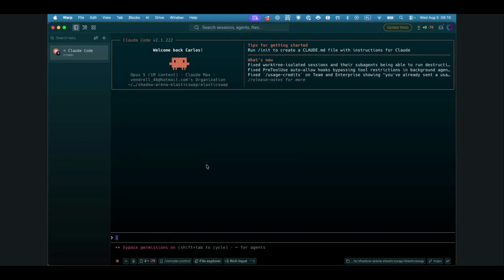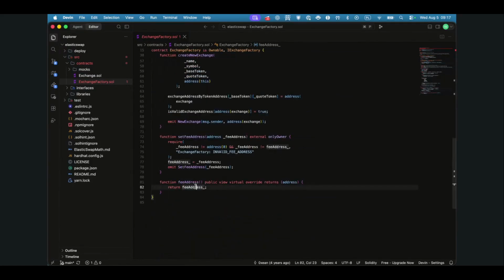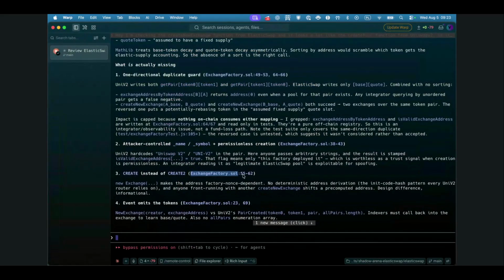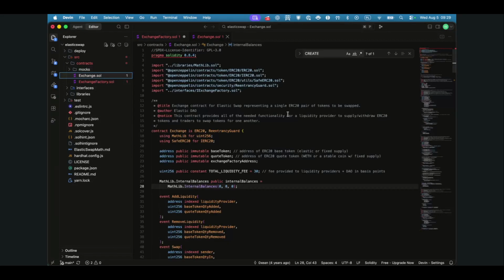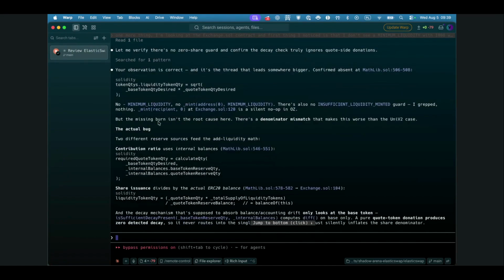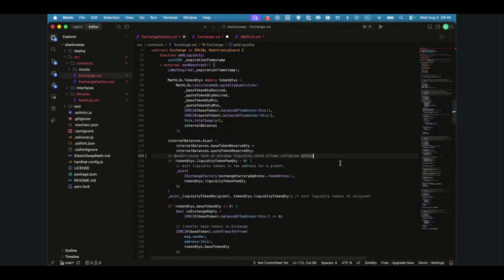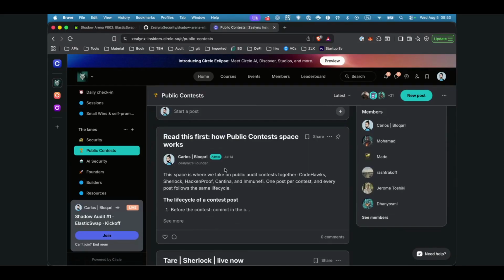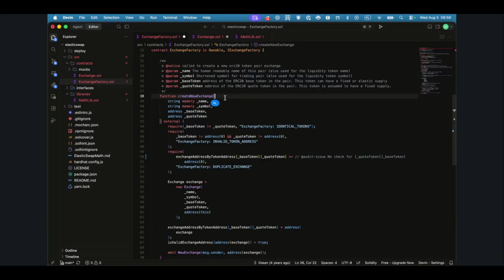Live Smart Contract Audit (Uniswap V2 Fork) | Shadow Audit #1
Learning smart contract security? Our free courses are on the Zealynx Academy

Live smart contract security audit: I audit ElasticSwap, a Uniswap V2 fork and one of the first AMMs built for elastic-supply (rebasing) tokens, completely blind and in real time. No prep, no answer key. Solidity, 3 contracts, ~739 lines of code, 3 known vulnerabilities.

A shadow audit replays a real past audit contest: you audit the code now, submit findings, and get scored against what the original contest actually found. I go in blind alongside the room and tell you straight when I miss something.

Vulnerabilities and topics covered:
- Auditing a fork by reading it next to its parent (Uniswap V2) to isolate what changed
- Asymmetric factory registry: a one-directional reverse-mapping duplicate with no address sorting, and why it breaks integrators
- First-depositor inflation and donation attack: how ElasticSwap's decay accounting differs from Uniswap, so MINIMUM_LIQUIDITY does not fully close the gap
- Audit method: refuting your own finding with a second AI pass before you raise it, and how feasibility and context decide severity (fund loss vs temporary DoS)

Topics: smart contract audit, Solidity security, DeFi and AMM security, x*y=k, first-depositor inflation attack, donation attack, reserves vs balances.

This audit was a live session inside Zealynx Insiders.

Chapters:
00:00 Cold open
0:29 What this video is (intro)
0:51 How I open the code
1:47 Comparing ElasticSwap to Uniswap V2
3:37 Reading the factory: createNewExchange
7:19 Finding #1: the asymmetric registry
13:58 The inflation attack and minimum liquidity
20:20 Method: refute before you raise
21:50 The third finding, your homework
25:12 Q&A: fund loss, DoS, and severity by context